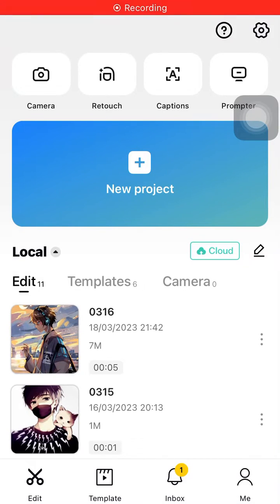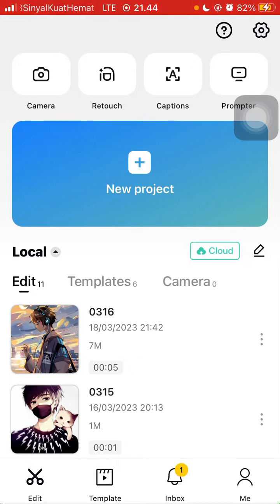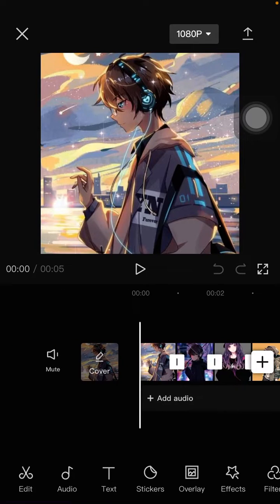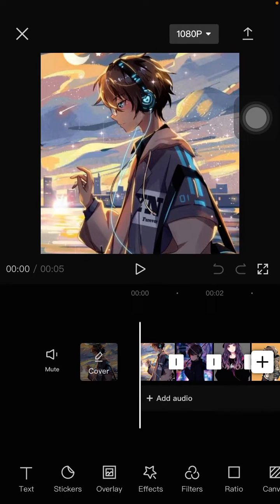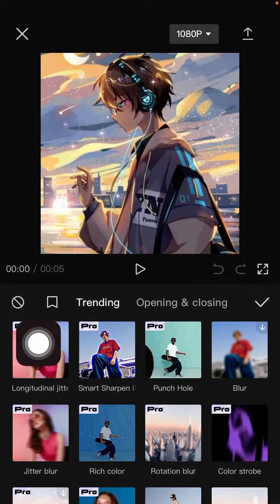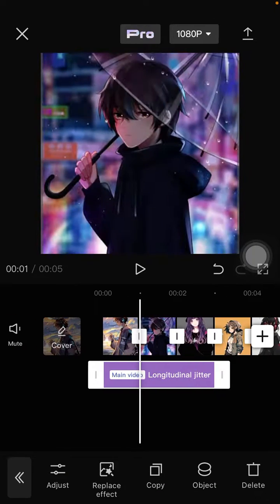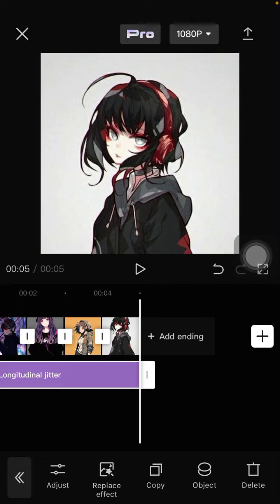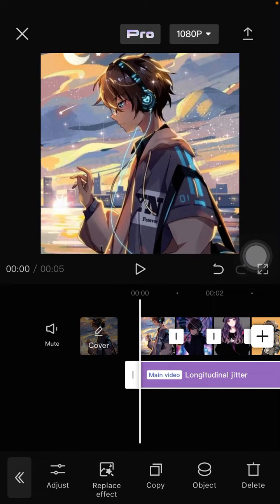New Effect on CapCut Apps! Longitudinal Jitter Video Effect in CapCut, How to Find it?